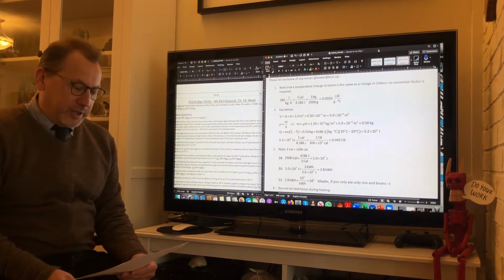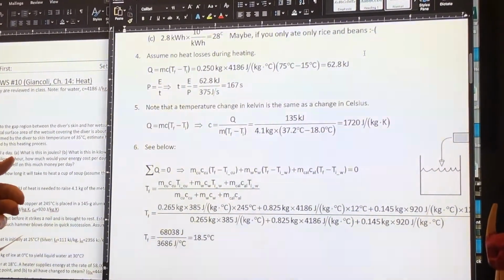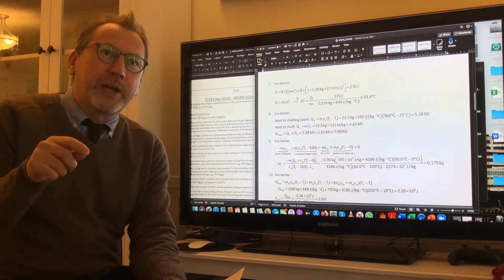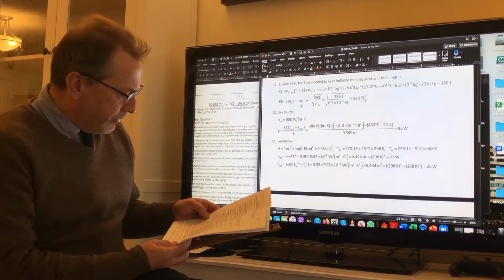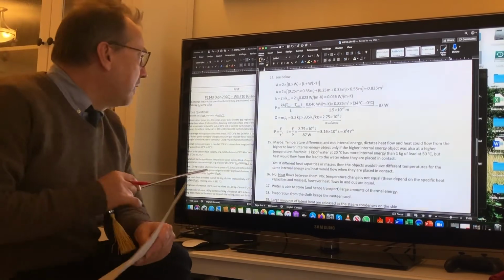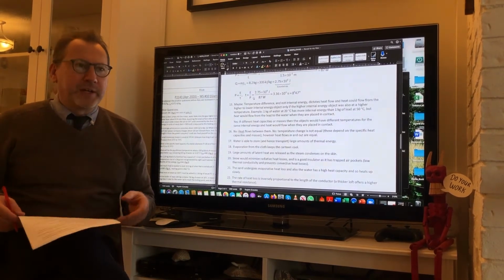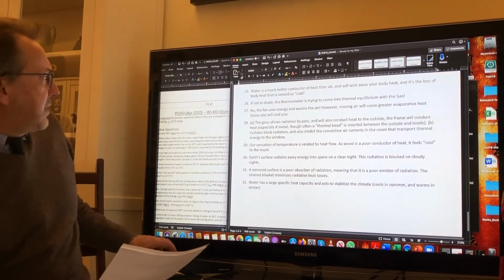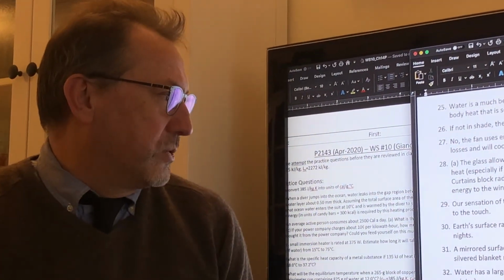Chapter 25: Worksheet Review